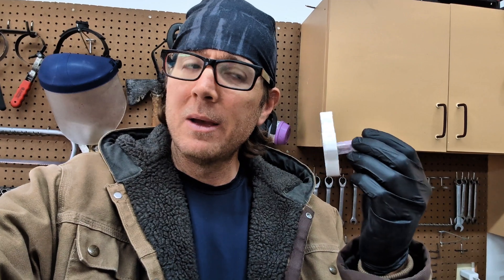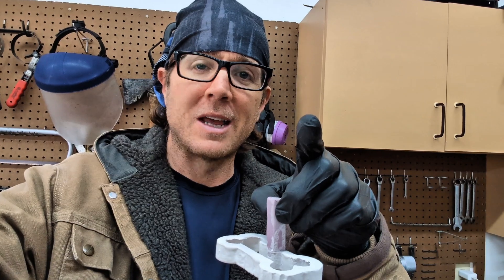( Sand Casting ) - Different Sand molds For Casting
Sand Casting metal has different sand molds for casting.  In this video I am using the process where I bury foam in sand and cast it into metal.